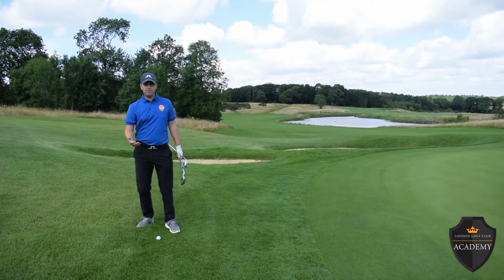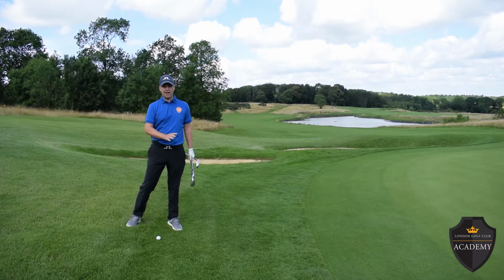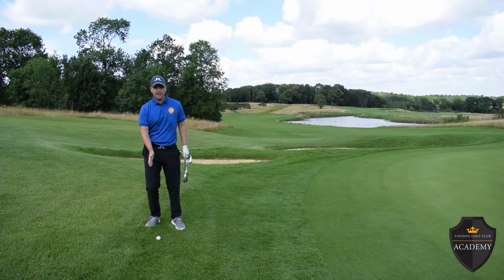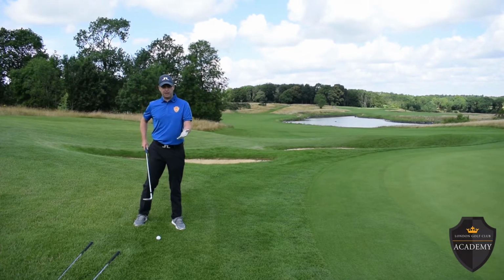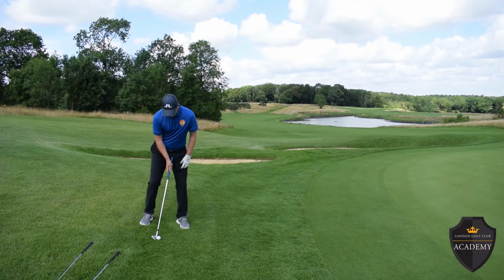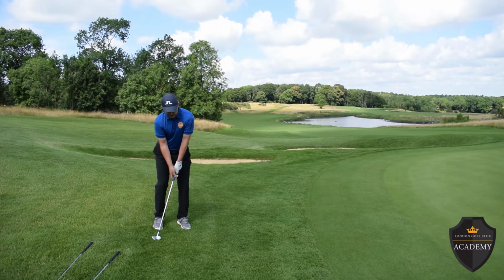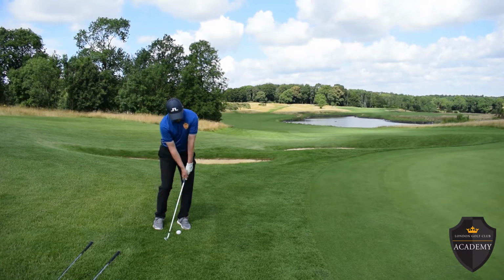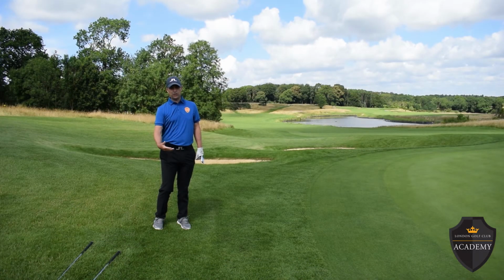Free Lesson Friday with Head PGA Professional Paul Stuart #74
Callaway Golf Europe and J.Lindeberg Sport are proud partners of the LGC Academy.